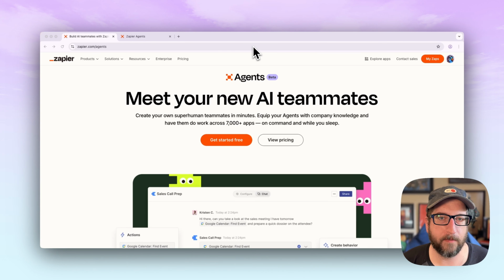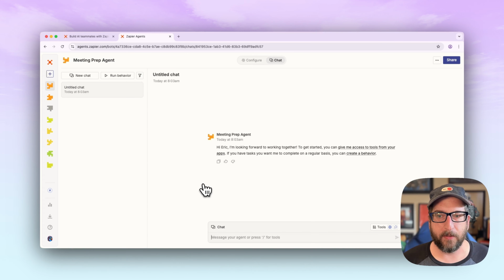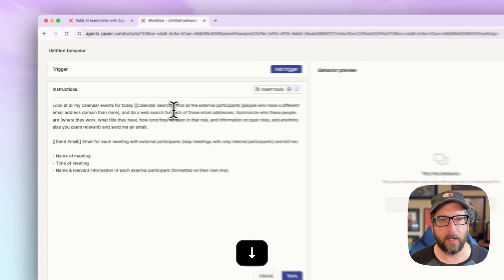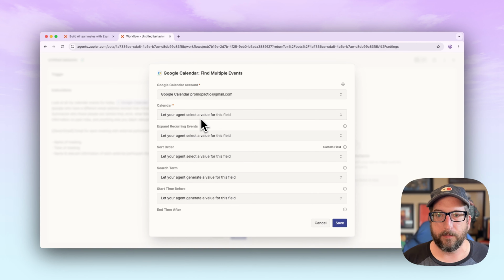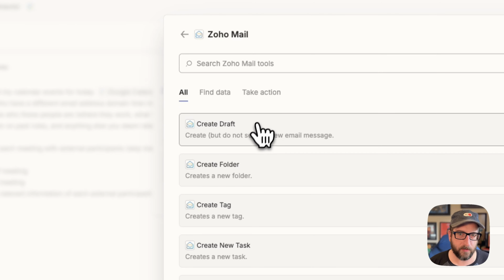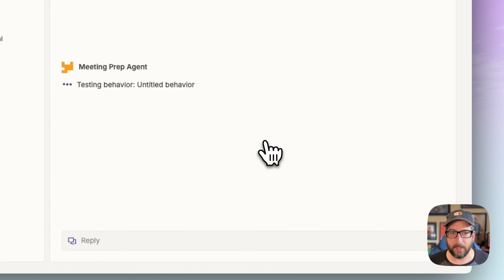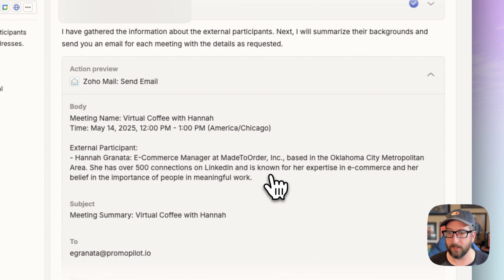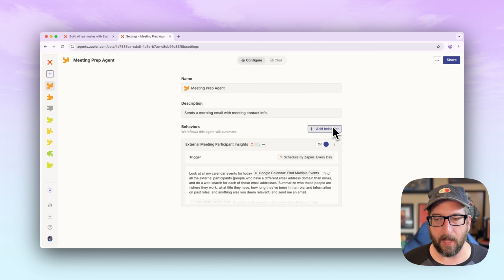Intro to Zapier Agents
In this video, PromoPilot introduces you to Zapier Agents, a part of Zapier's new AI Orchestration Platform. Agents are a powerful AI automation tool that can take action on your behalf using any of the 7,000+ apps that Zapier already integrates with.

Interested in learning more about Zapier and automation? Scope this presentation I gave at PPAI Expo 2025

to learn more about how automation can transform your print and promo products company.